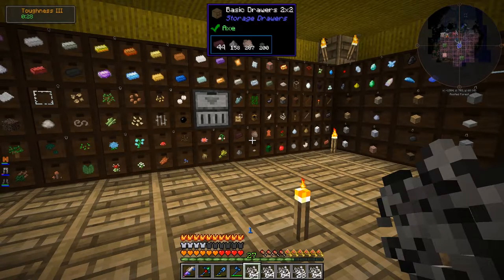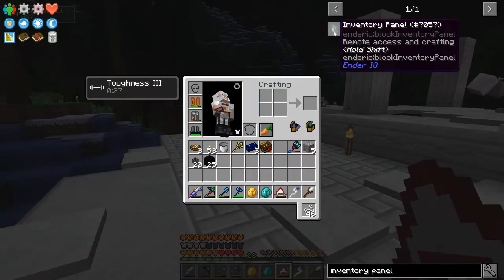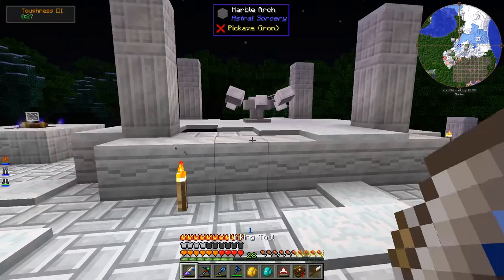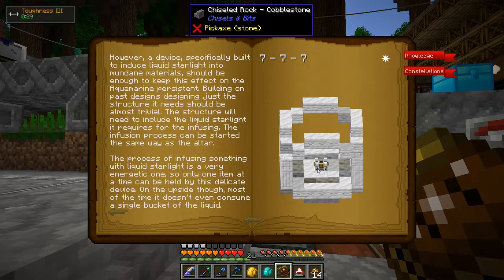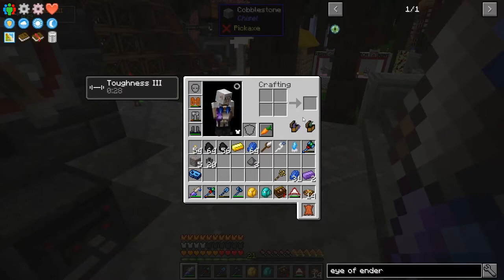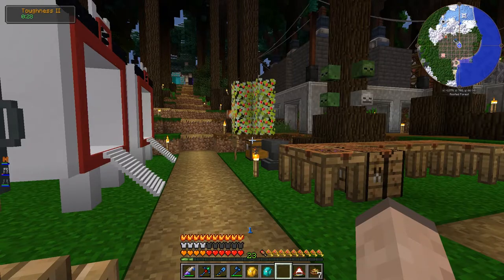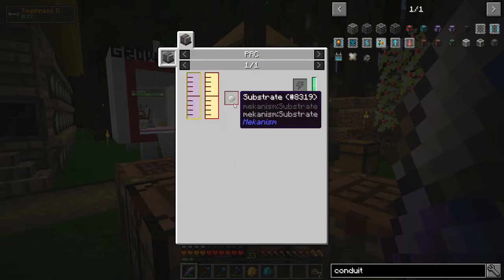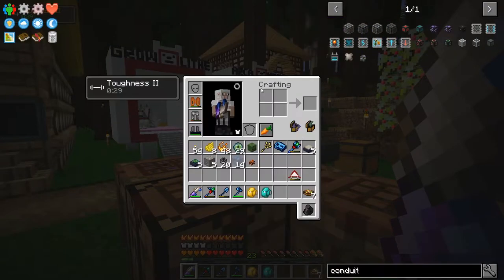Minecraft Nuts and Bolts: Torqued (Ep. 31 – Mekanism Fluids and Gases)